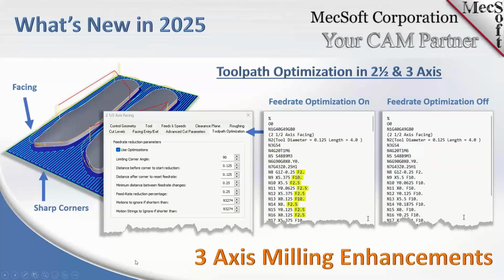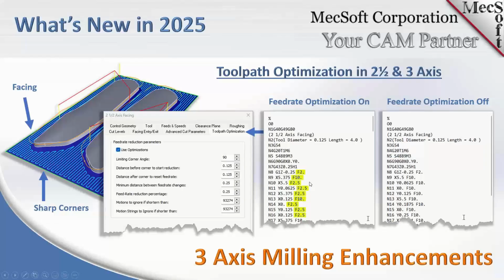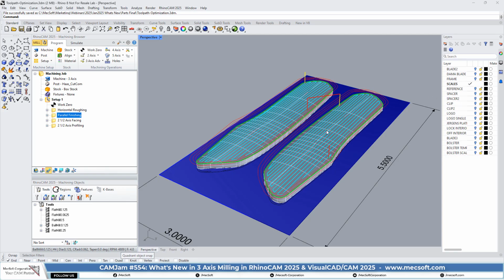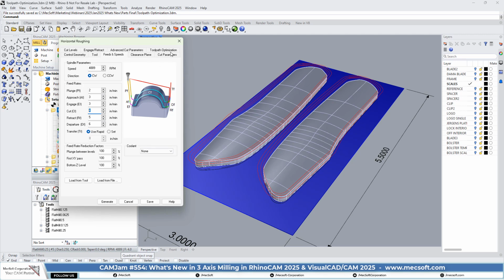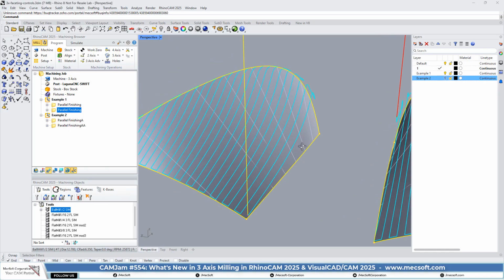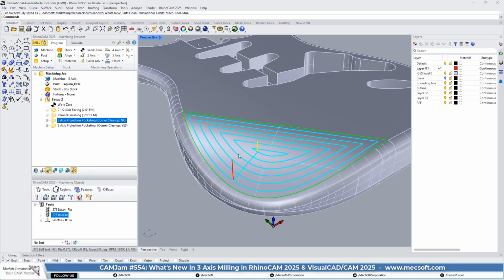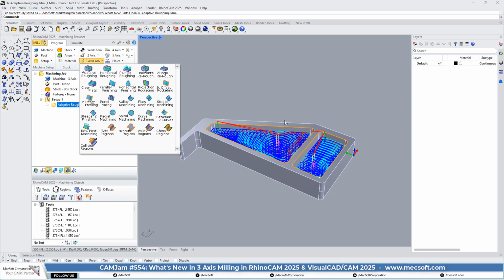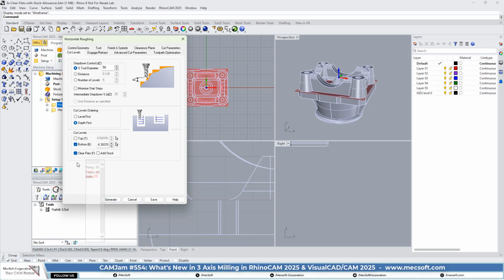Whats New in 3 Axis in MecSoft CAM 2025